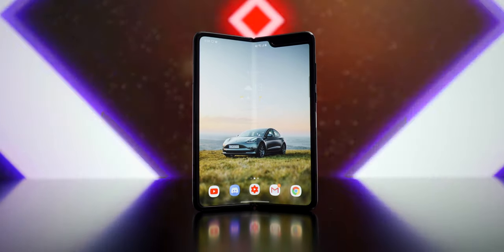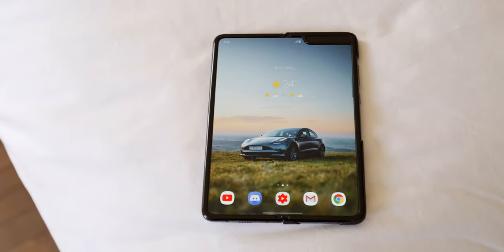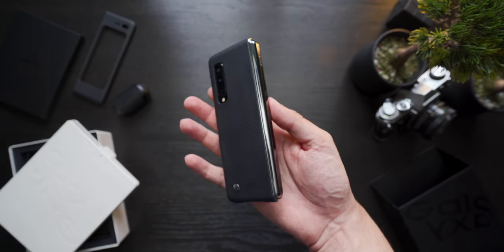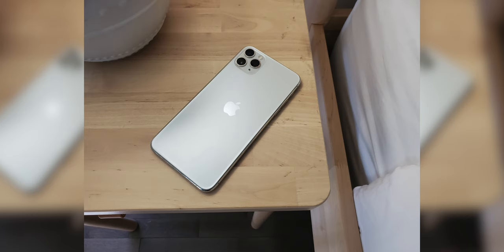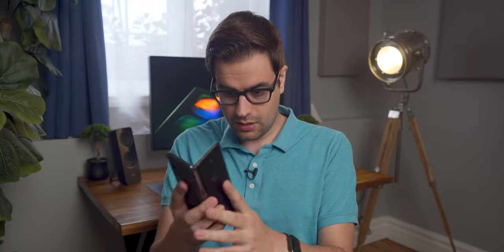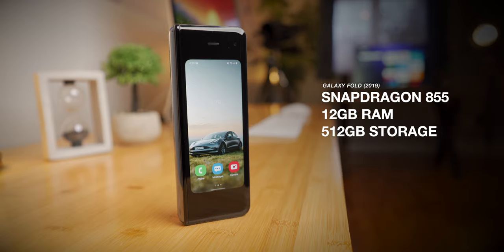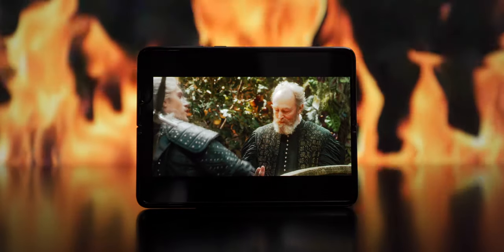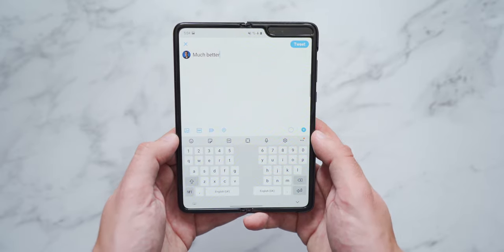Galaxy Fold: Are Folding Phones Really the Future?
Samsung released the Galaxy Fold early last year and actually produced something awesome. I finally got one, so I want to revisit and review the original Galaxy Fold before we see the new Galaxy Z Fold 2 next week.

Samsung Galaxy Fold

Mark